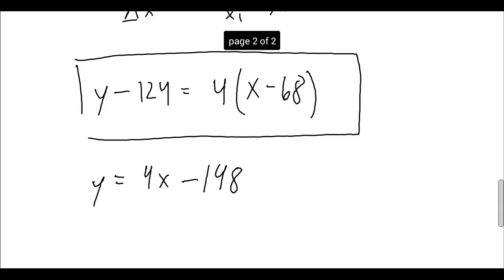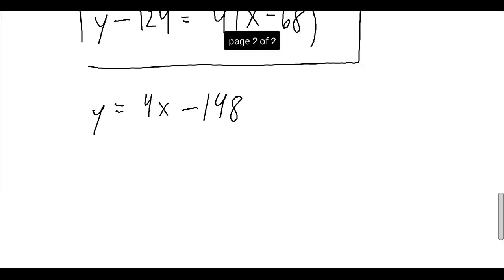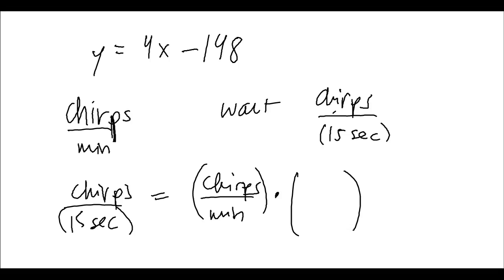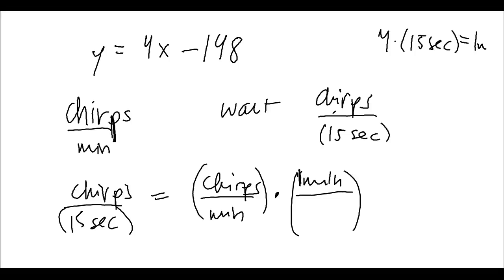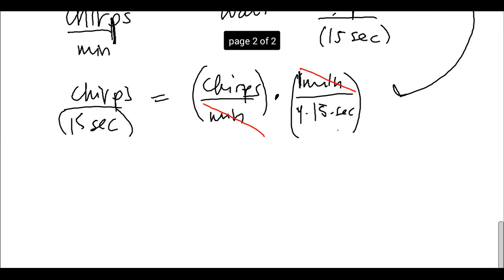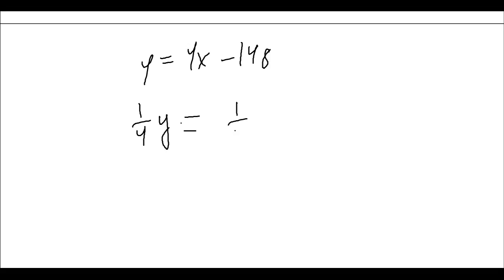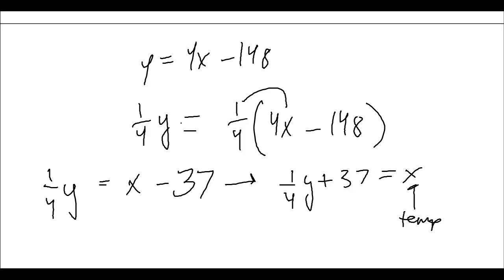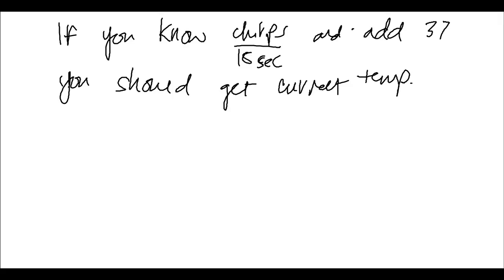crickets part 2